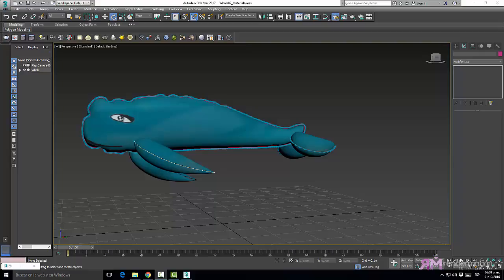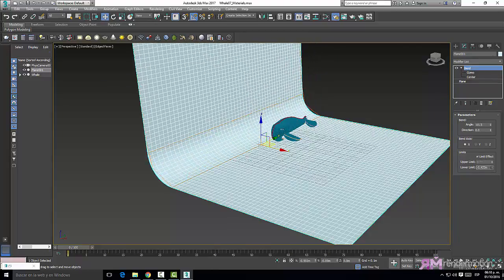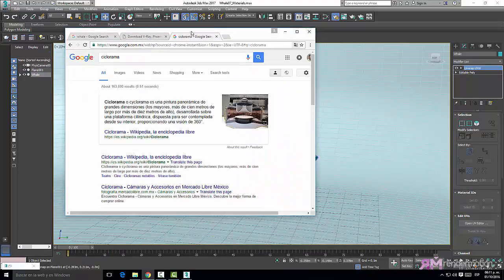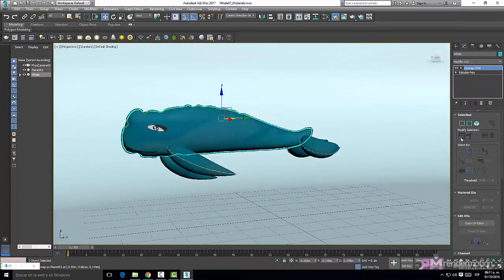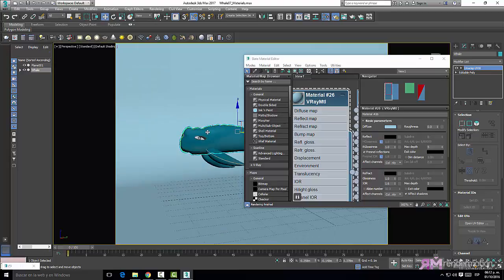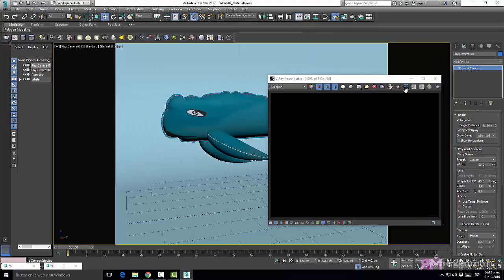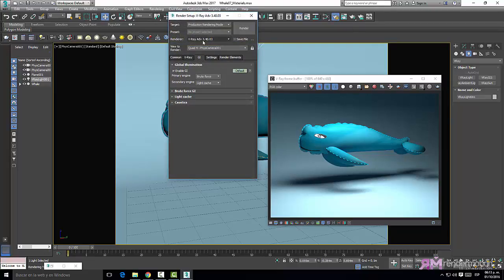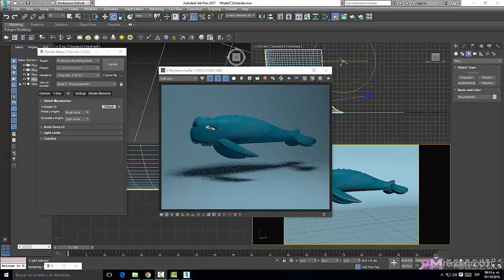9.-Cyclorama TestLighting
in this video we will make a scenario for the model of the whale and discuss how to illuminate this kind of scene